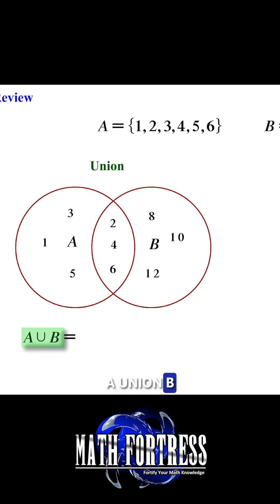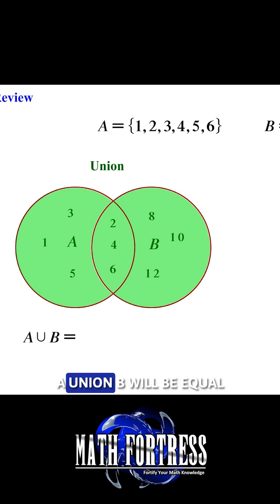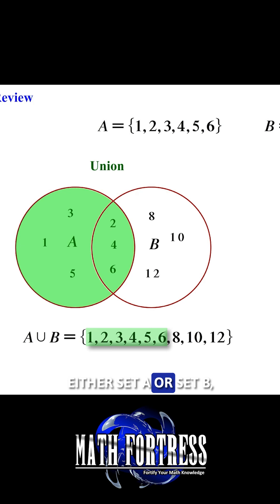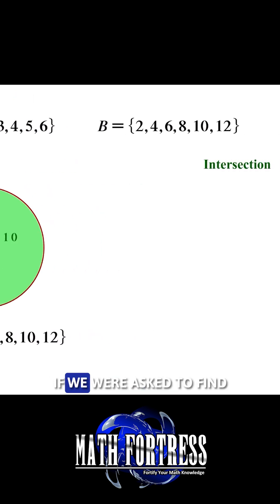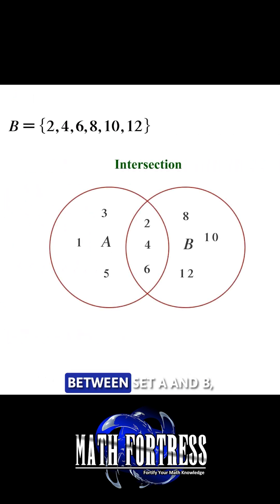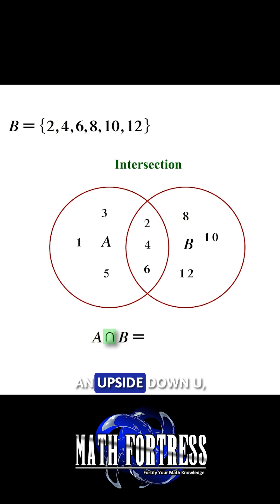union of numbers